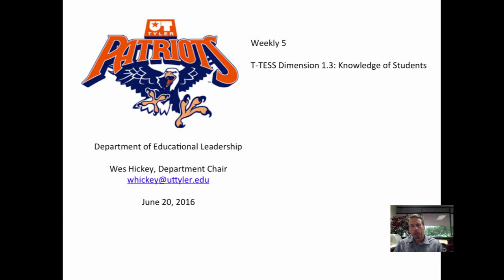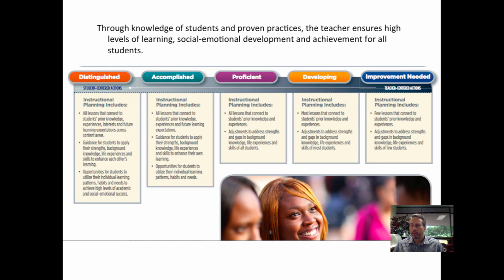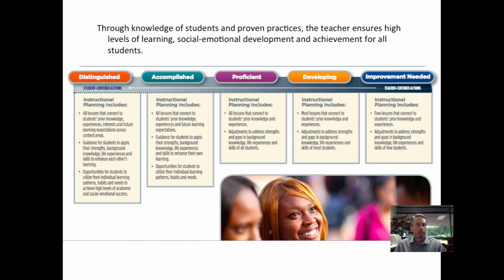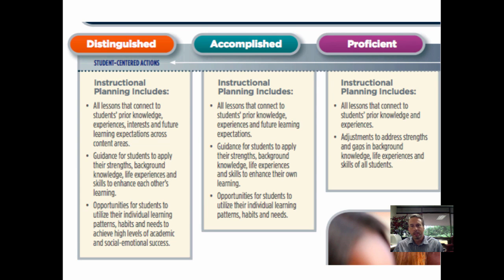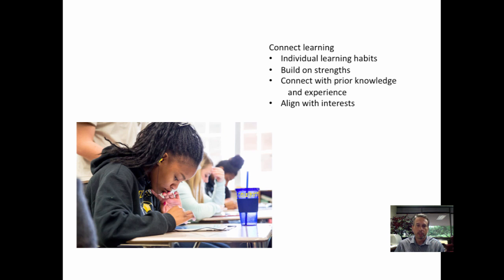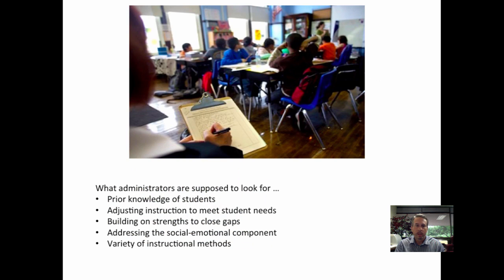Weekly 5 #23 - T-TESS Dimension 1.3: Knowledge of Students